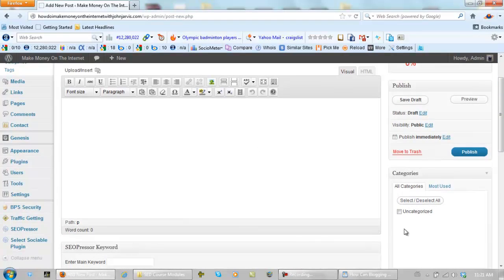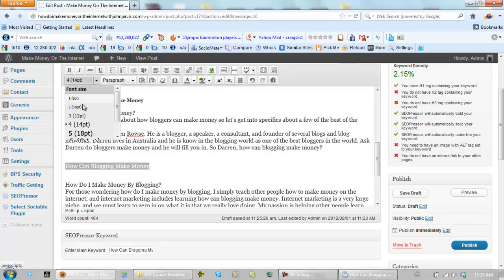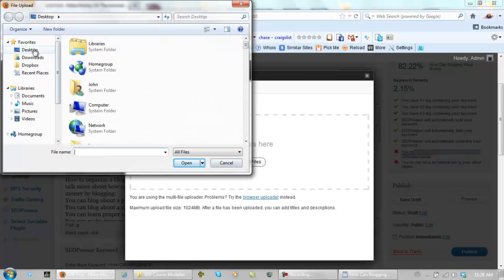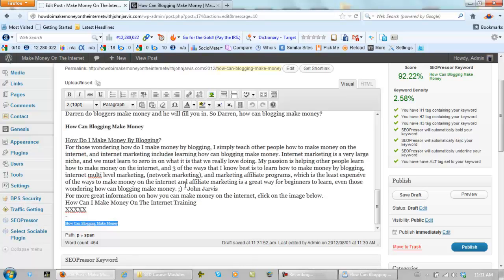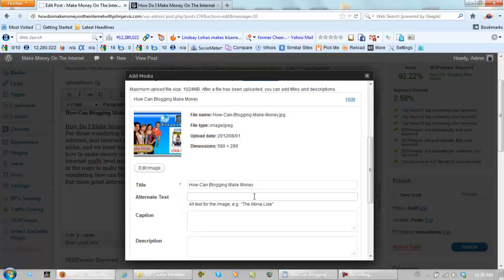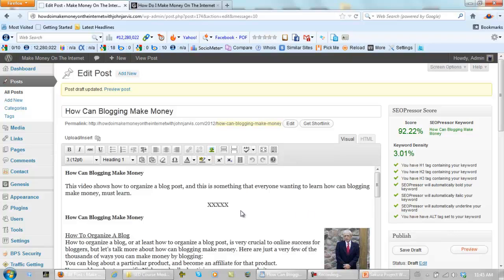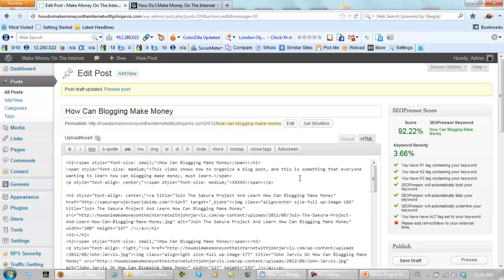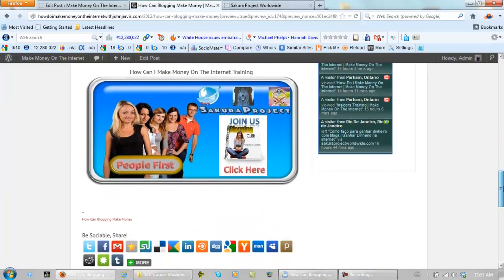How Can Blogging Make Money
This video is about how to organize a blog and how to organize a blog post. Do bloggers make money? Very much. At least the ones that know enough to know that they don't make a million dollars overnight.

How do I make money by blogging? I show others how to setup a blog, organize a blog, and even how to organize a blog post.

How can blogging make money? Too many ways to count.

For those wondering do bloggers make money, how do I make money by blogging, and how to organize a blog, vivit my website at the link above.